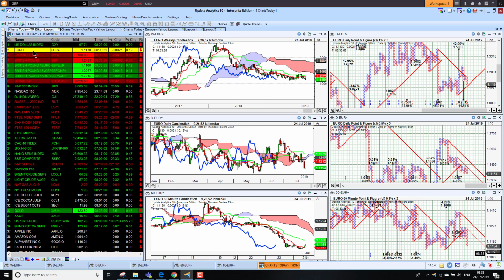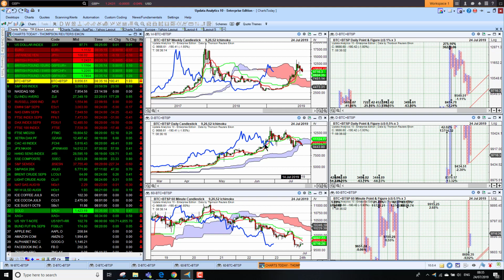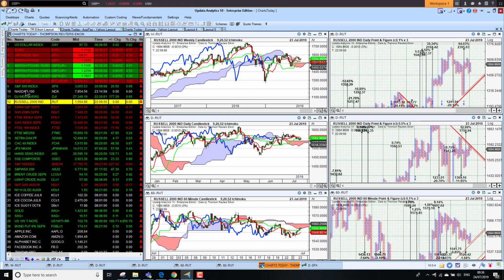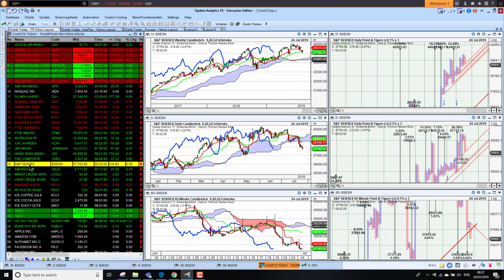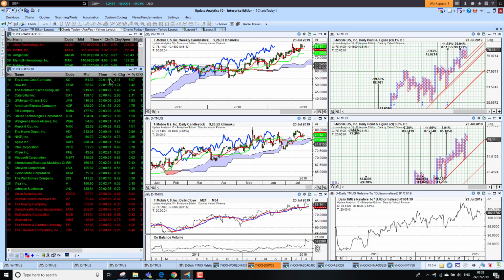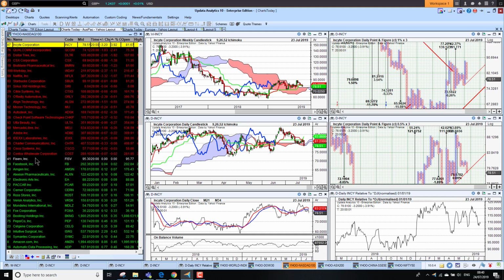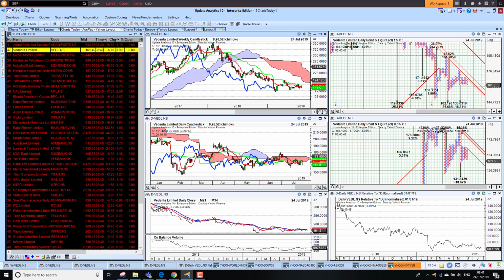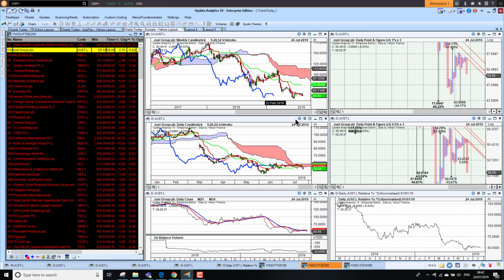Charts Today – 24 July 2019 – US tech majors set to be hit by DOJ, Boris wins, UK blue chips lose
Dollar Index holds short term bullish. Eurodollar remains weak. Sterling holds steady awaiting Boris plans. Bitcoin falls below $10,000. US stocks rose yesterday but set to open flat today based on US futures. US tech majors look set to be hit based on after hours trading reaction to DOJ investigation announcement. UK blue chips fall lower and midcaps rise this morning. Germany and French stocks up. Asian stock indices mostly gained, India lower. Crude oil up only slightly despite Iran-Britain tanker crisis. Short term bullish. Gold short term bearish, but Silver holds bullish. US 10 year yields recover with some upside targets. UK resource stocks lower. European banks lead fallers today.